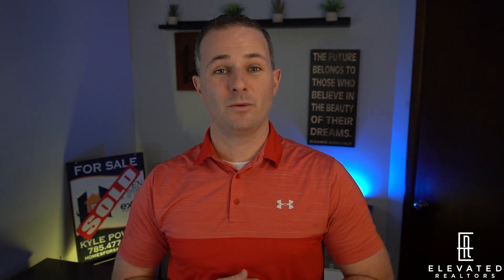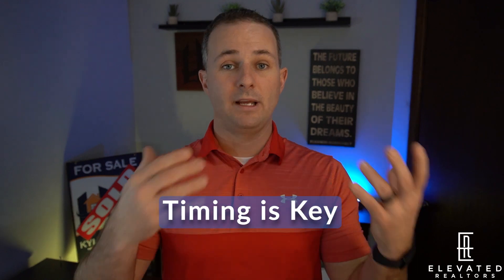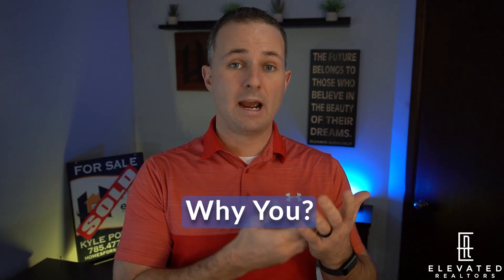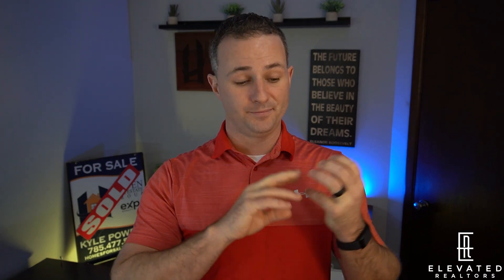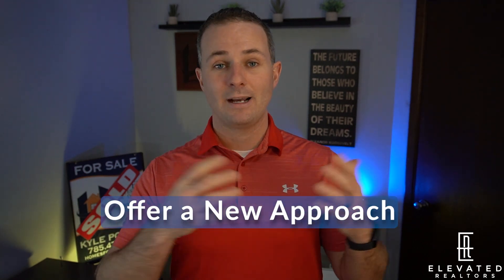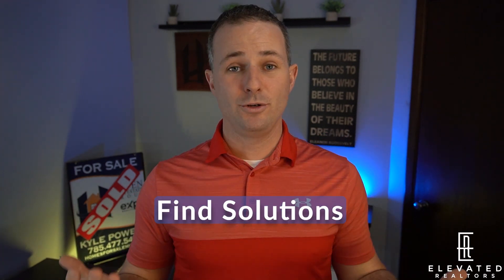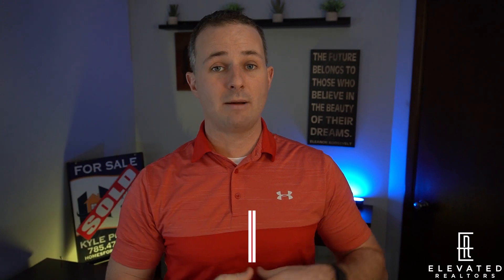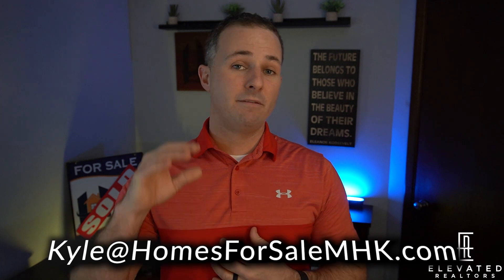Calling Expired Listings: 10 TIPS on How to Call Expired Listings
Learn how to successfully call and convert expired listings with these 10 essential tips on how to call expired listings in 2023, featuring Kyle Powers from Elevated Realtors.

In this video, we're going to talk about how to successfully call expired listings in real estate and provide you with 10 tips on how to do it. Some of the tips we cover include researching the house and seller, timing your call, being professional, addressing problems with the listing, and following up.

We also discuss the importance of offering a new approach, negotiating, providing solutions, and staying positive and optimistic throughout the process. Join us as Kyle Powers from Elevated Realtors shares his expertise on the topic.

Welcome to 💠@elevatedrealtors 💠 YouTube Channel:
What's going on everybody? Kyle Powers is here with the elevated realtors at eXp Realty. We are realtors helping realtors elevate the real estate industry to a much higher level.

So, You are the crazy real estate agent who wants to call expired listings.
In this video, We are gonna go over the 10 tips of what you need to be doing when you call expired listings.

📌00:00 10 Tips for Calling Expired Listings📌
00:21 1- Research House & Seller
01:20 2- Timing is Key
02:18 3- Be Professional
03:12 4- Why?
04:22 5- Address Problems with Listing
05:17 6- Follow Up
06:38 7- Offer a New Approach
07:32 8- Prepare to Negotiate
08:43 9- Provide Solutions
09:31 10- Be Positive/Optimistic

📲 FREE access to Social Media Courses / Training
📲 FREE access to Agent Power Hour, Live training every week
🤫 FREE access to 4 PRIVATE Mastermind calls per week with the top leaders in the industry
😈 FREE tools for BRANDING, CONTENT & MARKETING
🎥 FREE access to home flipping courses and revenue share training taught by a top 50 agent out of 80,000+

✅Other Video Links:👇👇

⭕️Real Estate Agent Hacks - 6 Tips to Maximize Your Time | Realtor Time Management Tips for Success

⭕️How Much I Made my FIRST YEAR as a New Real Estate Agent | First Year As A Realtor

💠Looking for a YouTube channel for buyers and sellers? Checkout Denver Homes Today